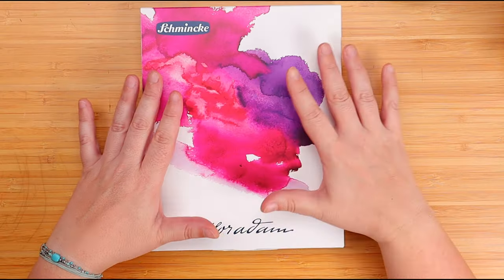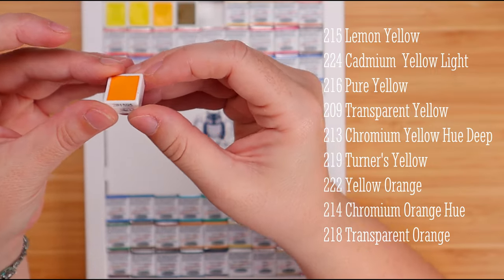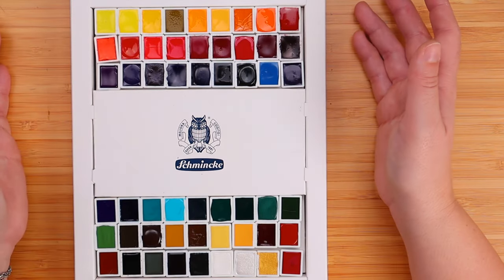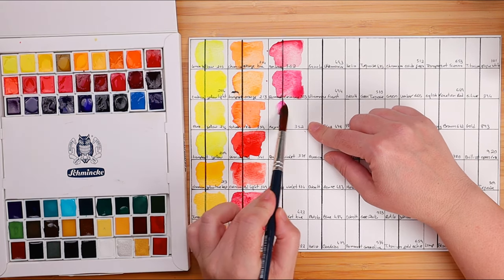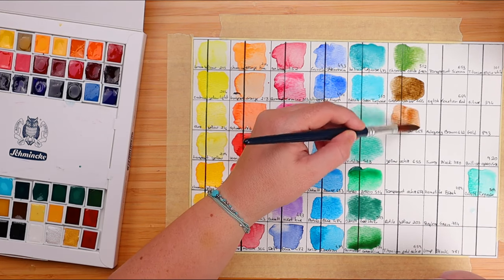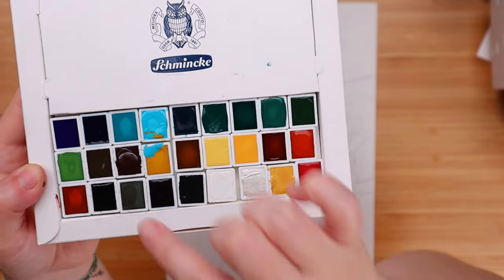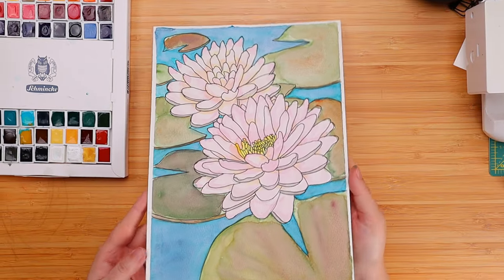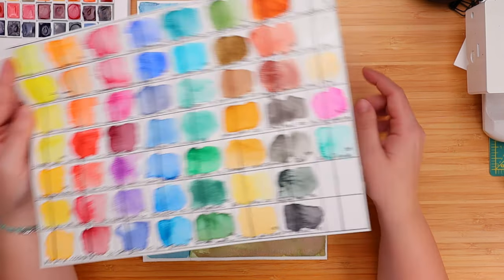Schmincke Horadam Watercolor Special Edition | 54 Schmincke Watercolor Pan Set Unboxing & Swatching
Today we're unboxing and swatching a 54 half pan set by Schmincke Horadam Aquarell.

We're talking about a special edition of the best professional, artist grade watercolor brand out there.

We'll also play with it a bit by painting a lovely waterlily painting that is both beautiful and a joy to paint.

✅ Stuff I used for this project:
* Schmincke Horadam Aquarell 48 Watercolor Set
* Moleskine Art Watercolor Album
* Akademie Watercolor Paper 100% cotton
* Van Gogh Black Watercolor Paper
* Schmincke Akademie 24 Watercolor Set
* Winsor & Newton Professional Water Colour Lightweight Metal Box, 24 Half Pans
*Meiliang Watercolor Paint Set of 36
*Kuretake GANSAI TAMBI 36 Watercolors set